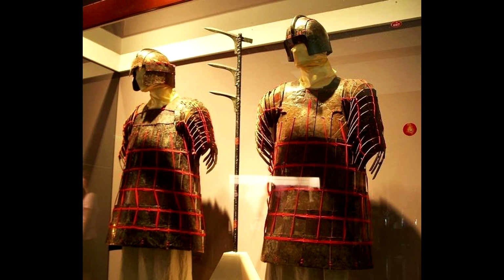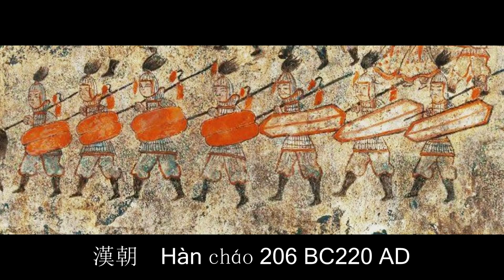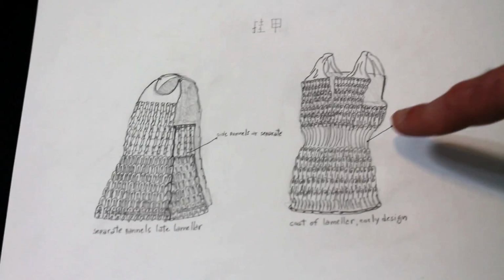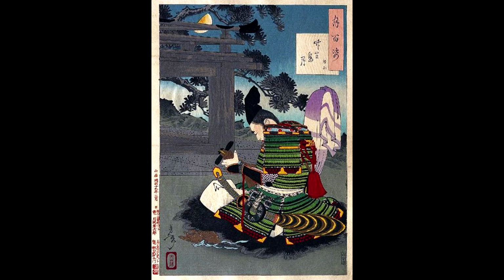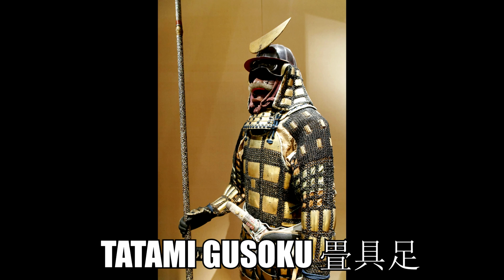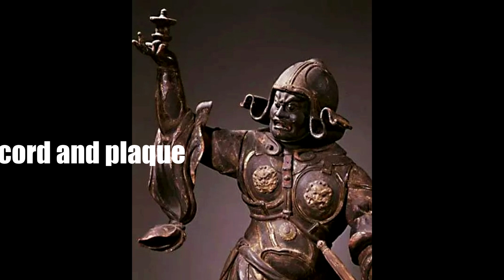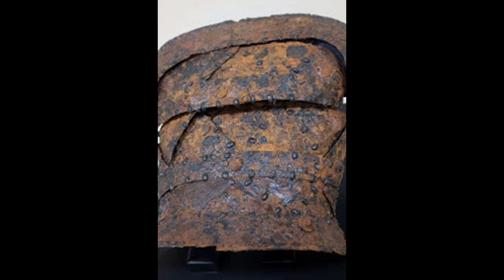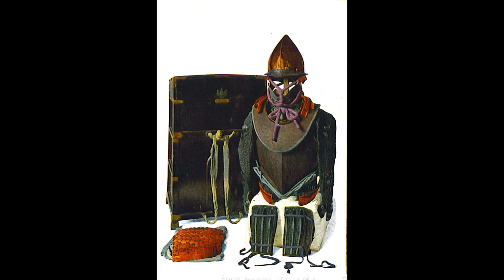Chinese Amour VS Japanese Armour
What types of armour did they use in Ancient China? How different was it from the sort of armour used by Ancient Japan?

Images used info

An armour (spelled armor in the US) is a protective covering that is used to prevent damage from being inflicted to an object, individual, or vehicle by  weapons or projectiles, usually during combat, or from damage caused by a potentially dangerous environment or action.
The word "armour" began to appear in the Middle Ages as a derivative of Old French. It is dated from 1297 as a "mail, defensive covering worn in combat". The word originates from the Old French armure, itself derived from the Latin armatura meaning "arms and/or equipment", with the root armare meaning "arms or gear".
Armour has been used throughout recorded history. It has been made from a variety of materials, beginning with rudimentary leather protection and evolving through mail and metal plate into today's modern composites.
Significant factors in the development of armour include the economic and technological necessities of its production. For instance, plate armour first appeared in Medieval Europe when water-powered trip hammers made the formation of plates faster and cheaper.
Well-known armour types in European history include the lorica hamata, lorica squamata, and the lorica segmentata of the Roman legions, the mail hauberk of the early medieval age, and the full steel plate harness worn by later medieval and renaissance knights, and breast and back plates worn by heavy cavalry in several European countries until the first year of World War I (1914–15). The samurai warriors of feudal Japan utilised many types of armour for hundreds of years up to the 19th century.

Samuraiantiqueworld

Check out